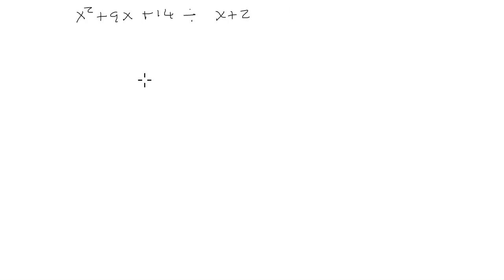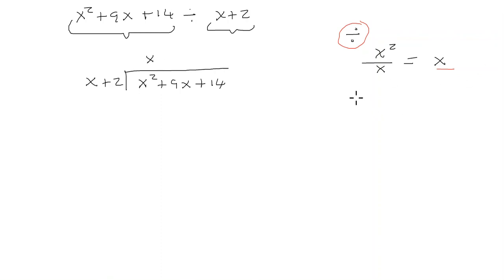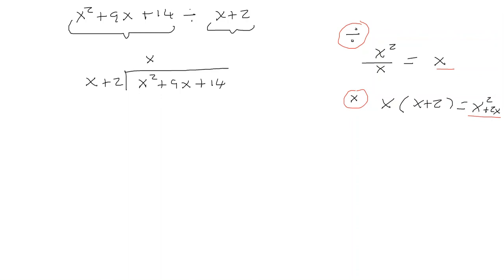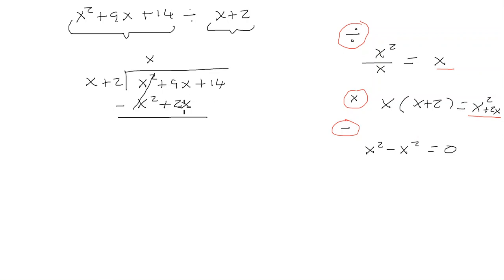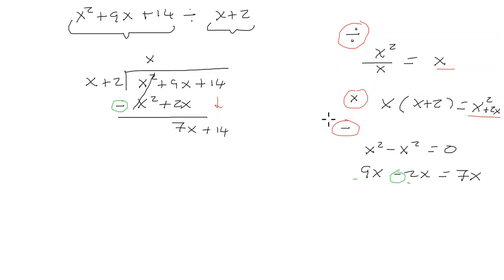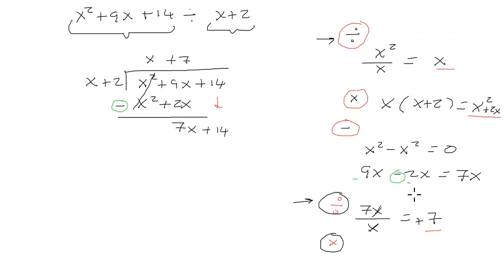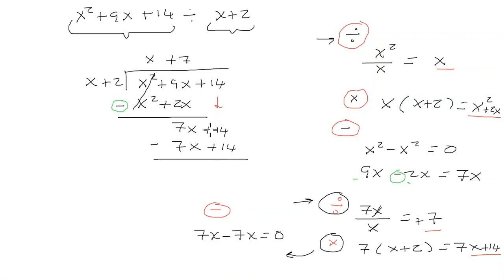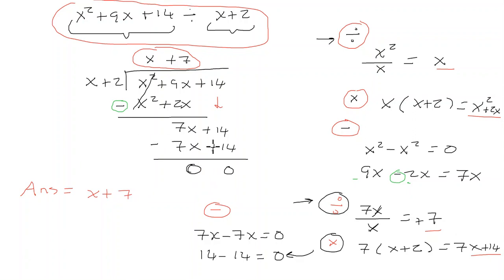Algebra Division 2